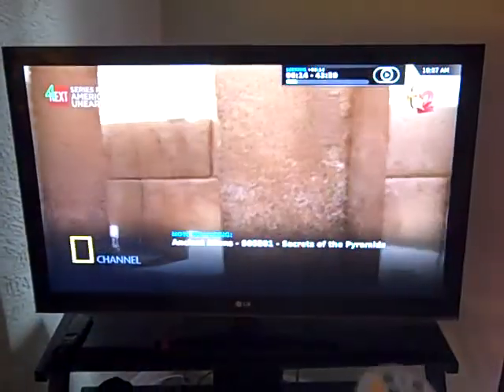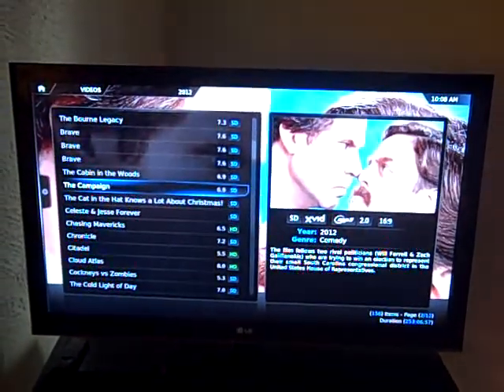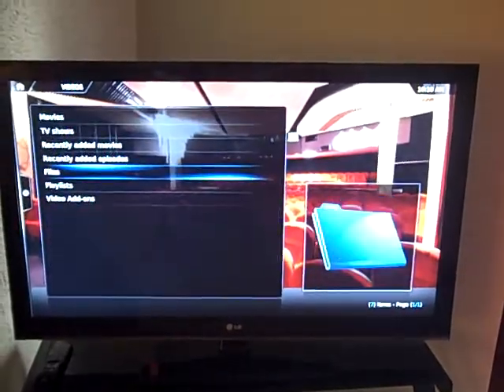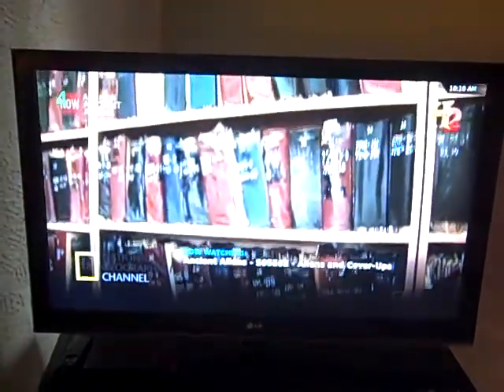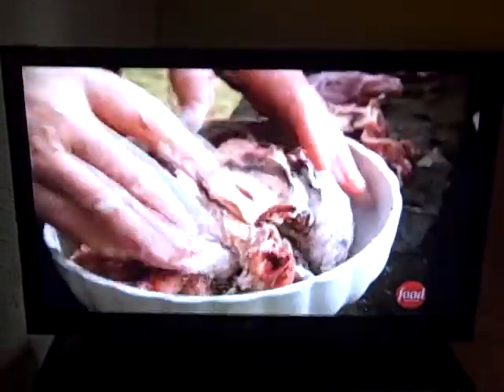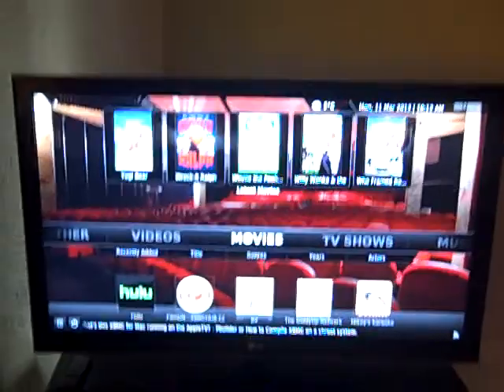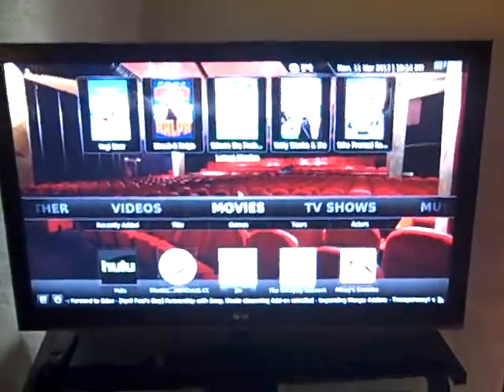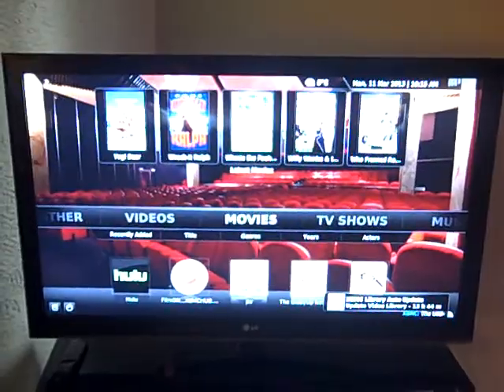mptvsetup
Tv Setup